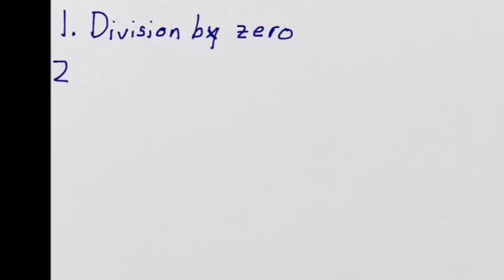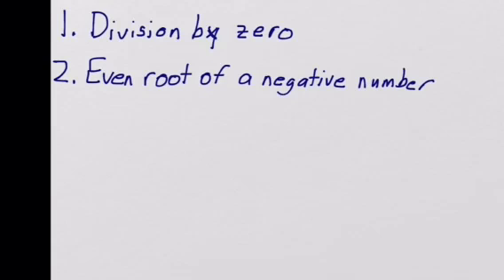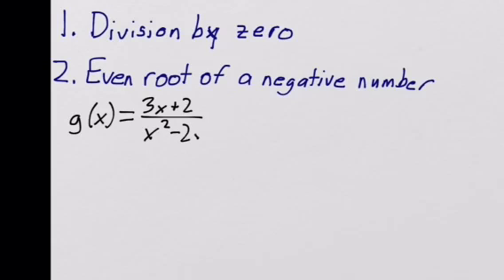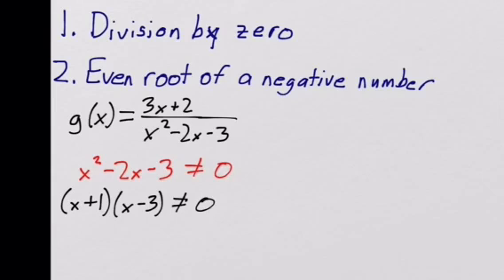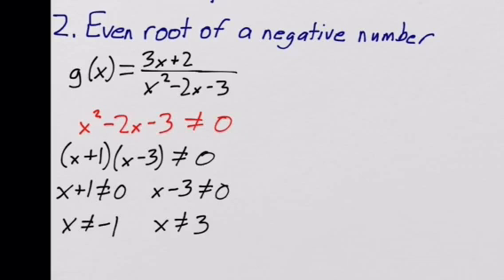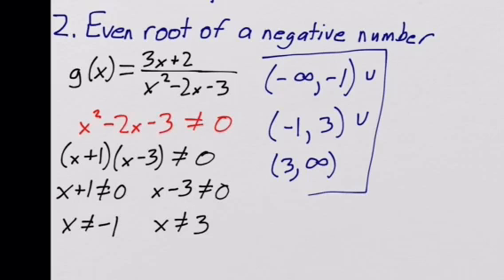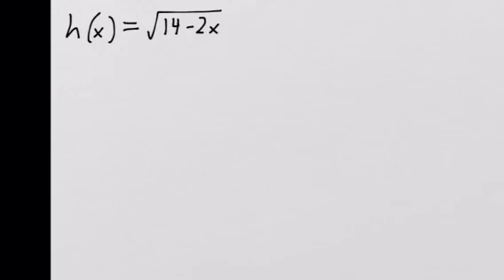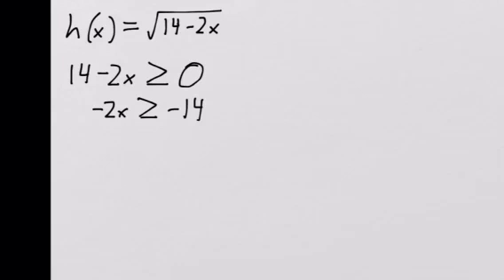Lecture 3A: Domain of Functions (algebraic approach)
NOTE: There is an error with my last example in this video.  A the end of the problem, I indicated that the domain is (-inf, 7), but, since the 7 can be included, this should have been (-inf, 7], with the square bracket on the end to indicate that the 7 is included.